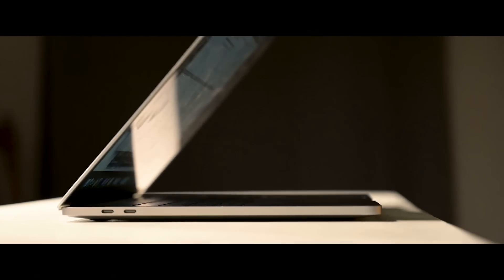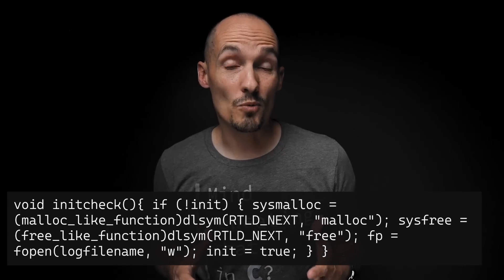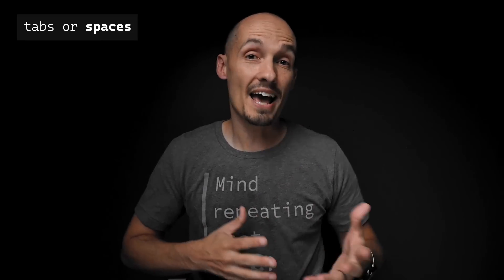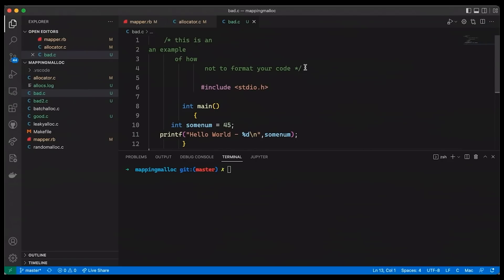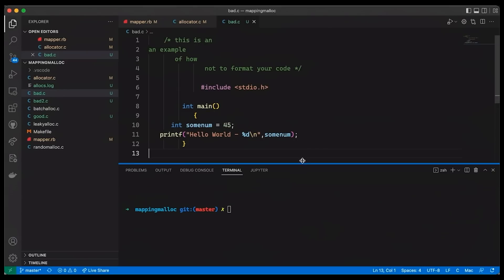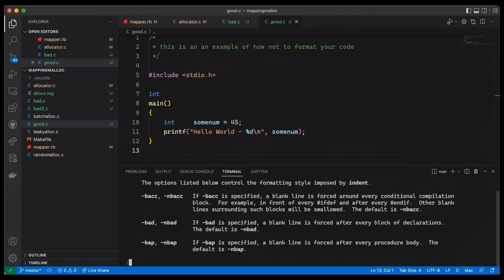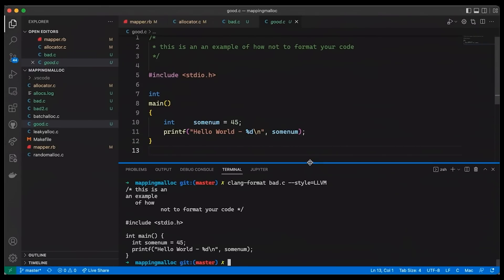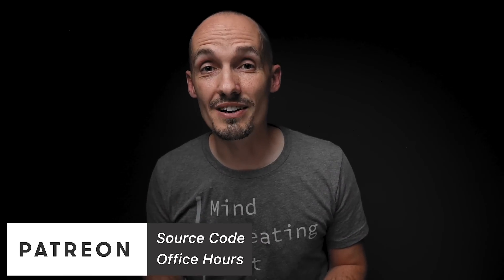How to Indent Code the Right Way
How to Indent Code the Right Way  //   I know a lot of you think you know the right way to indent your source code. Sorry. A lot of you don't. This video is here to help you out. And, if you aren't indenting your code...well, this will serve as some motivation. Get to it.